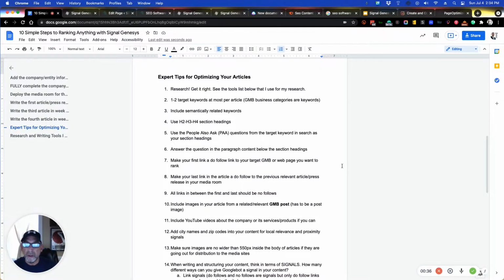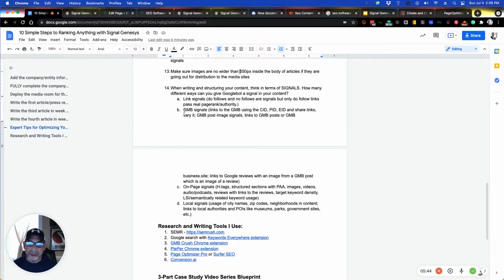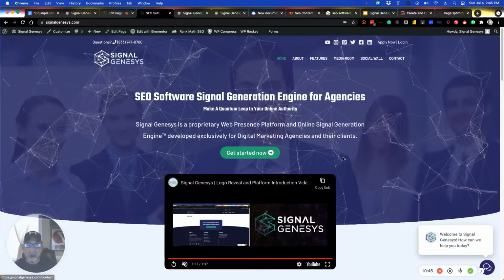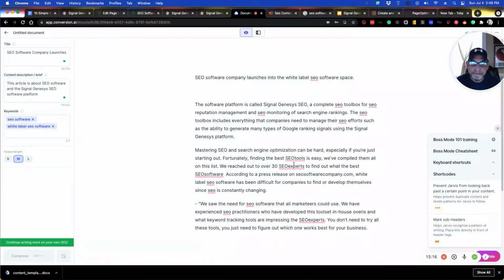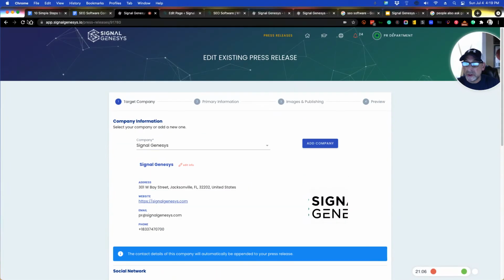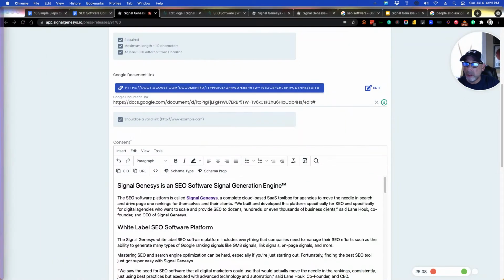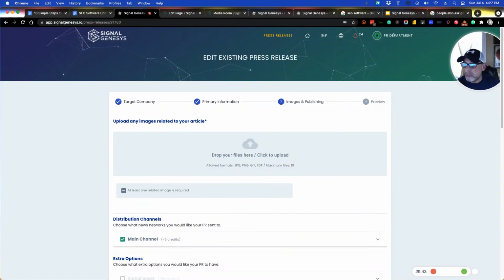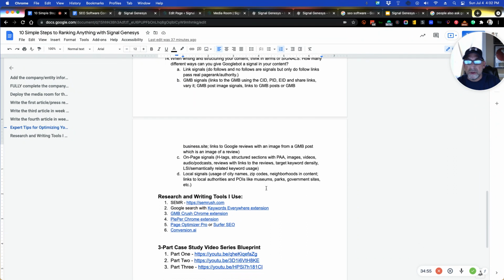10 Simple Steps to Ranking Anything with Signal Genesys | Part 2 of 2 | Step by Step Tutorial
Watch this step by step video on how to optimize your articles in Signal Genesys to generate the most signals you can using that one article of content.